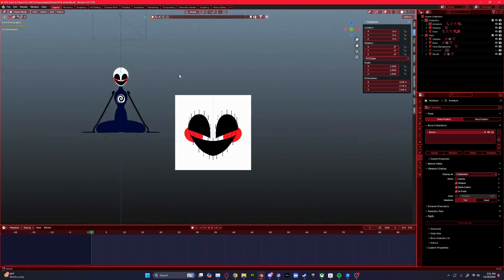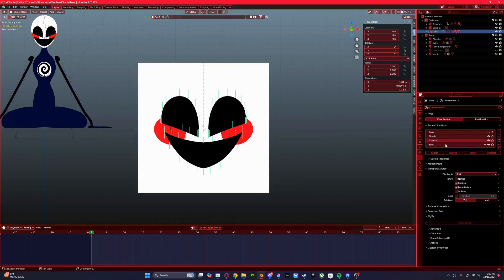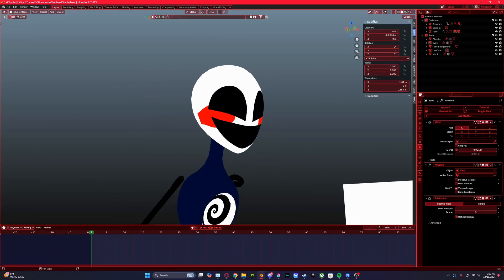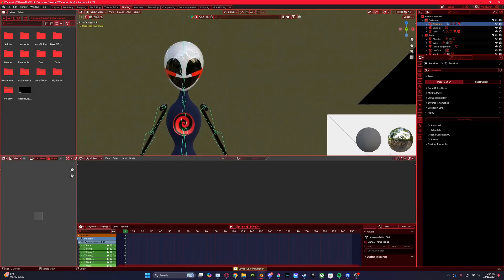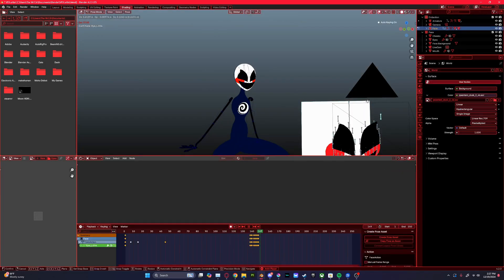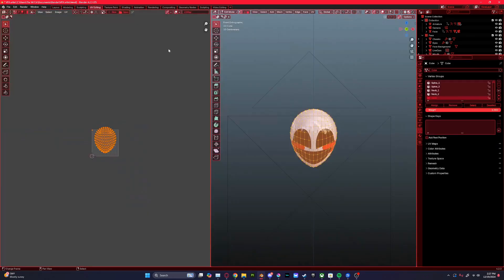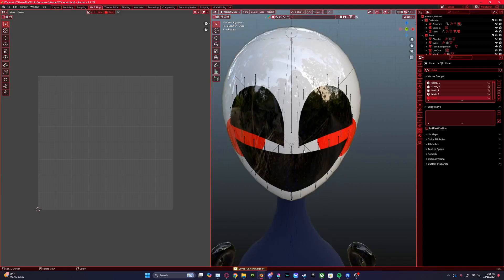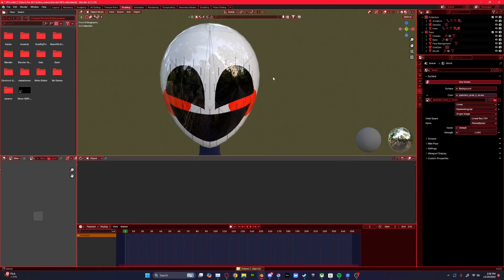How to get Gangle 2D face rig in BLENDER!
im not good at these lol

The Script you need:

import bpy, gpu, numpy as np

RES = 512
offscreen = gpu.types.GPUOffScreen( RES, RES )

CAMERA = bpy.data.objects[ 'LiveCam' ]
LIVETEX = bpy.data.images.new( 'LiveTexture', RES, RES, alpha = True )
LIVETEX.pack( )
LIVETEX.use_fake_user = True
LIVETEX.colorspace_settings.name = 'sRGB'

def draw( ):
    context = bpy.context
    scene = context.scene

    vm = CAMERA.matrix_world.inverted( )
    pm = CAMERA.calc_matrix_camera( context.evaluated_depsgraph_get( ), x = RES, y = RES )

    offscreen.draw_view3d( scene, context.view_layer, context.space_data, context.region, vm, pm )

    gpu.state.depth_mask_set( False )
    buffer = np.array( offscreen.texture_color.read( ), dtype = 'float32' ).flatten( order = 'F' )
    buffer = np.divide( buffer, 255 )
    LIVETEX.pixels.foreach_set( buffer )

bpy.types.SpaceView3D.draw_handler_add( draw, ( ), 'WINDOW', 'POST_PIXEL' )

I have other Social Medias!